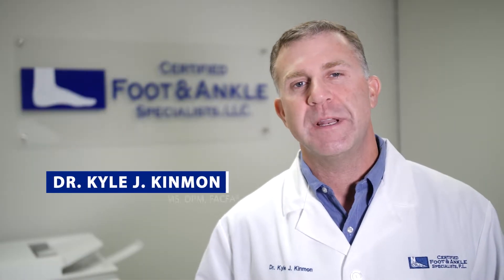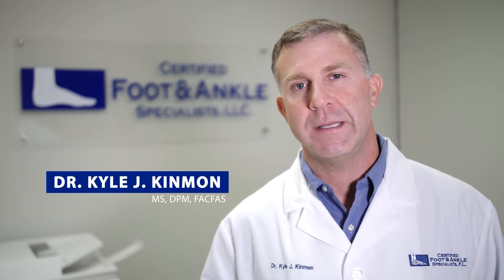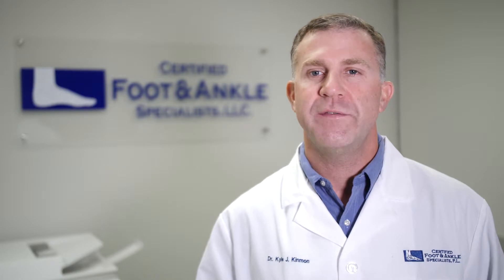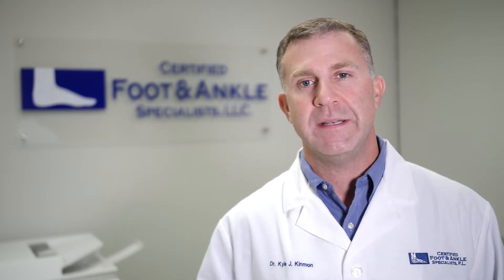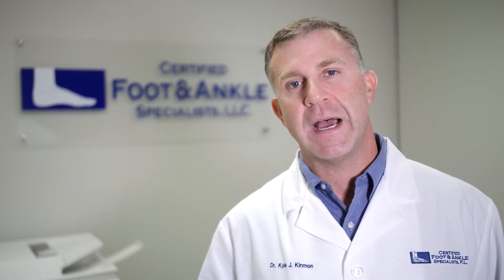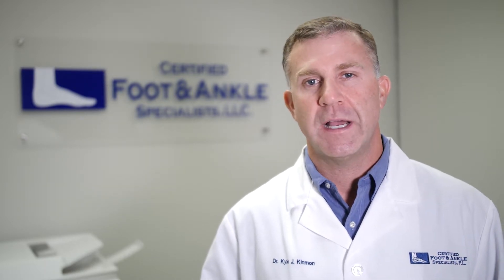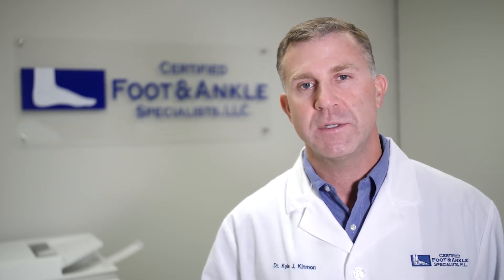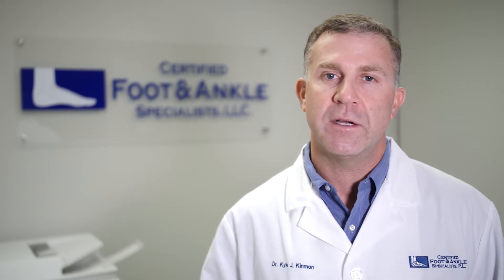Podiatrist Treat Underlying Conditions - Peripheral Vascular Disease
Did you know that podiatrists diagnose and treat life-threatening conditions on a daily bases in their offices. Most people don't realize that the physicians at Certified Foot and Ankle Specialists, like Dr. Kyle Kinmon, treat more than just your foot, ankle and lower leg ailments by diagnosing any underlying conditions that could be causing your issues, such as peripheral vascular disease.

This disease can be divided into two main type of conditions: vein and arterial.

When blood is not properly returned from the feet to the heart, resulting in varicose veins,  redness and swelling of the foot, ankle and lower leg - eventually leading to the development of wounds and the need for proper wound care.